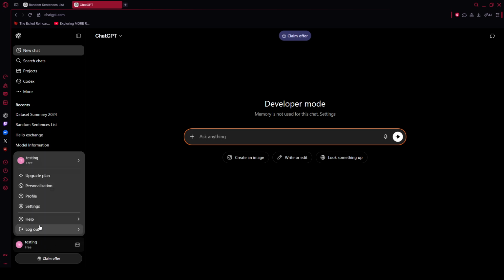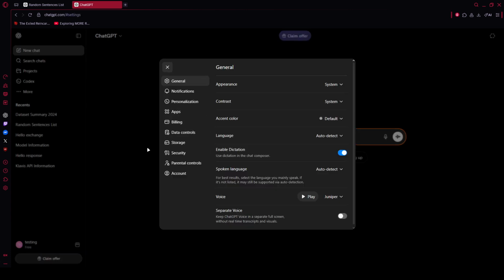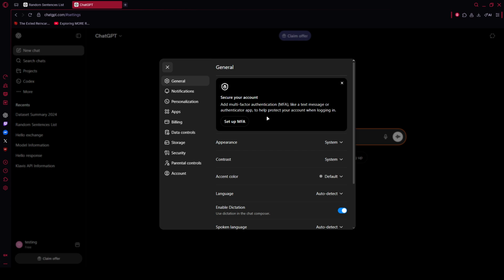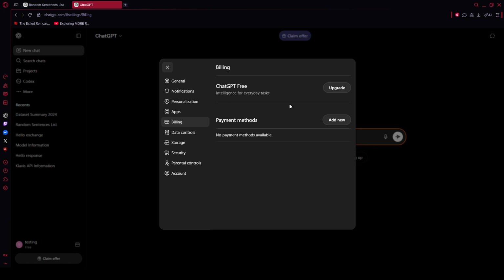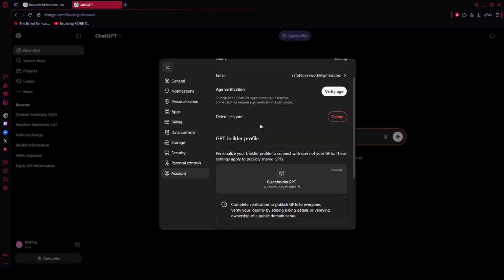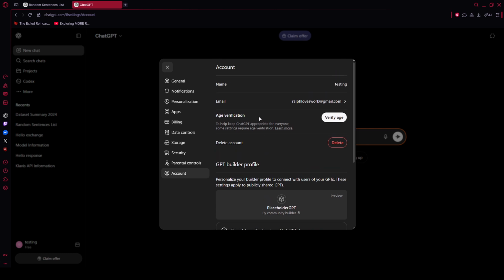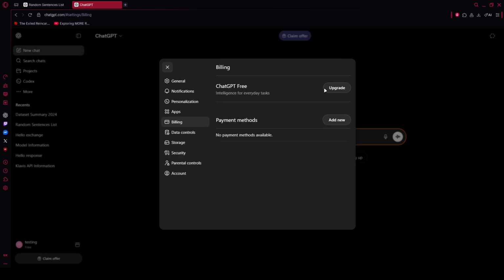How To Cancel ChatGPT Subscription [2026 Full Guide]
In today's video we cover How To Cancel ChatGPT Subscription [2026 Full Guide]